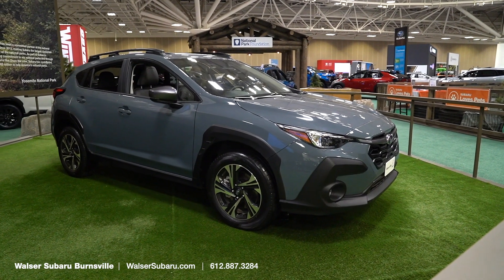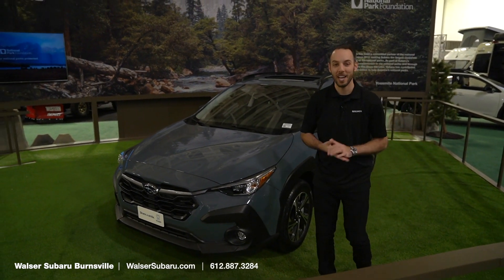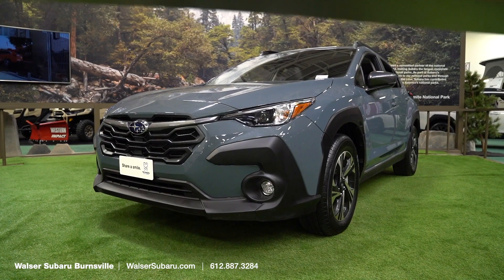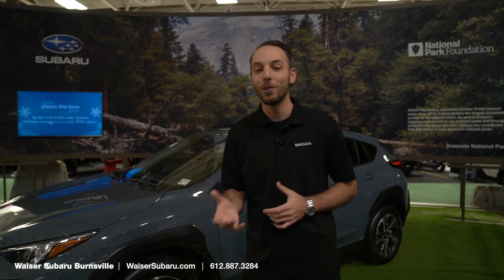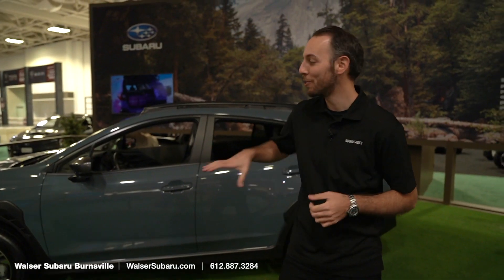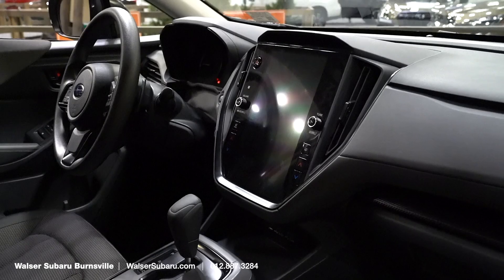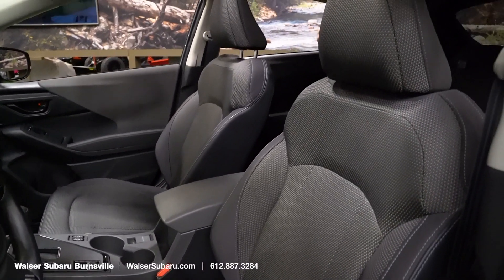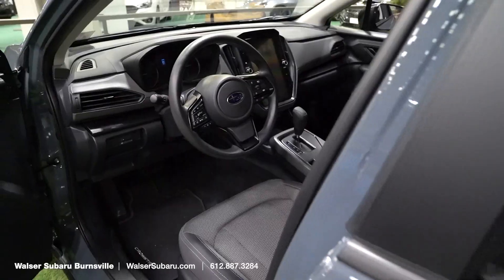2024 Subaru Crosstrek | Walkaround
Looking for a reliable, versatile and stylish vehicle that can keep up with your adventurous lifestyle? Look no further than the 2024 Crosstrek Subaru!

This latest addition to the Crosstrek lineup boasts an array of exciting features and updates, including a sleek and modern design that will turn heads wherever you go. Whether you're hitting the trails for an off-road adventure or cruising through the city, the 2024 Crosstrek Subaru is the perfect vehicle to help you make the most of every moment.

Under the hood, you'll find a powerful and efficient engine that delivers impressive performance and fuel economy, along with a smooth and responsive transmission that makes driving a breeze. And with all-wheel drive and advanced traction control technology, you can trust that this vehicle will handle even the toughest terrain with ease.

Inside, the 2024 Crosstrek Subaru offers a spacious and comfortable cabin that's packed with high-tech features and amenities. From advanced infotainment systems and premium audio options to heated seats and climate control, this vehicle has everything you need to stay comfortable and entertained on even the longest road trips.

So if you're ready to take your driving experience to the next level, come see us at your local Subaru dealer and check out the 2024 Crosstrek Subaru today!

Why buy a new from Walser Subaru?

One Person.
Our sales people are experts in the entire car buying process so you can be in and out in no time. One person will guide you from vehicle selection through finance and lease options to signing the final paperwork.

One Price.
Our vehicles are all listed with our pre-discounted Upfront Prices so you’ll always get the best deal we offer, negotiation-free. With our One Price system you can make an informed decision by knowing exactly the price you’ll pay. Simply walk right in and get a great deal on a great vehicle.

WalserCare Warranty.
FREE 8yr/100,000 mile Powertrain Warranty included on all New & most Used vehicles purchased with us. WalserCare covers Headgaskets and Piston Rings to CV Joints, Transmission Parts & MORE!

Walser To You.
From test drives to the final purchase papers to getting an oil change: do it all from wherever you are, on your schedule.

Stop by to speak with one of our Subaru experts today! From financing to parts and service, our knowledgeable experts are here to help.